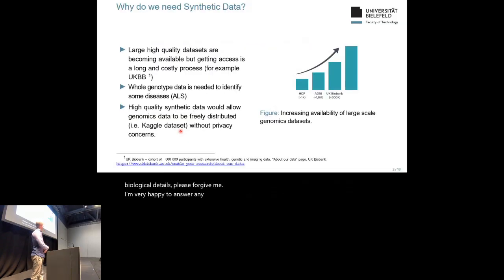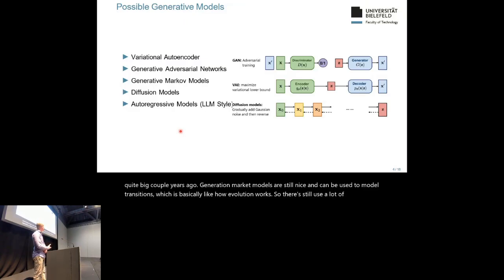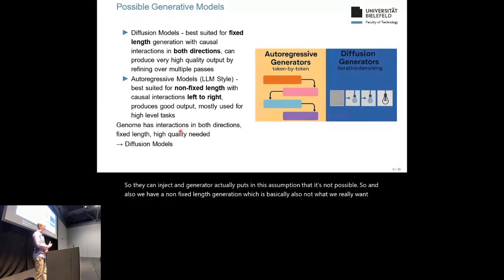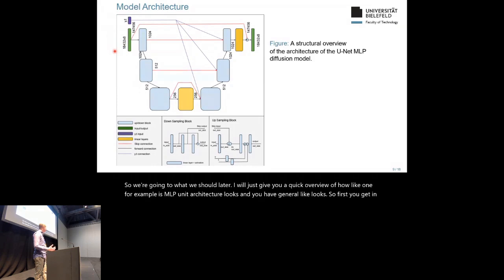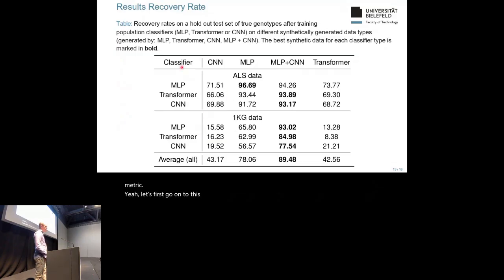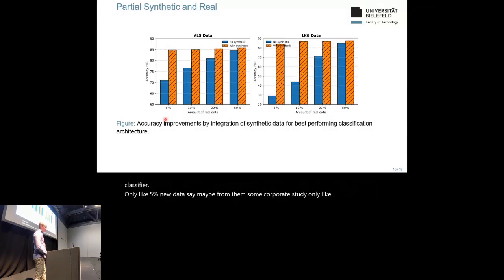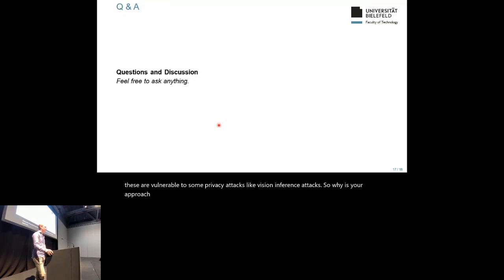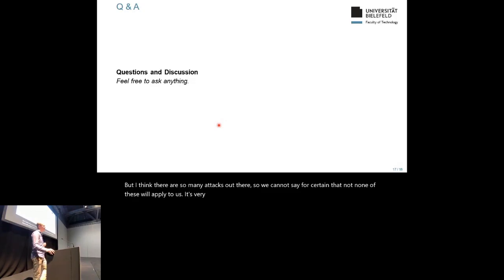Generating Synthetic Genotypes using Diffusion Models - Philip Kenneweg - TransMed - ISMB/ECCB 2025